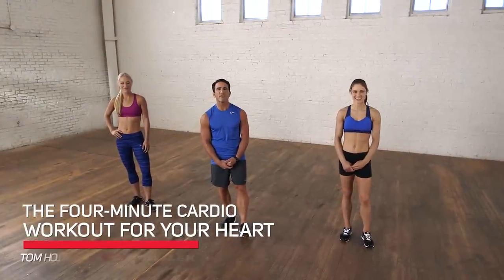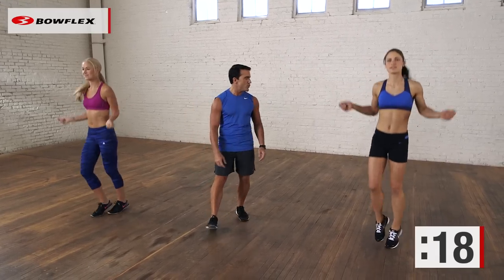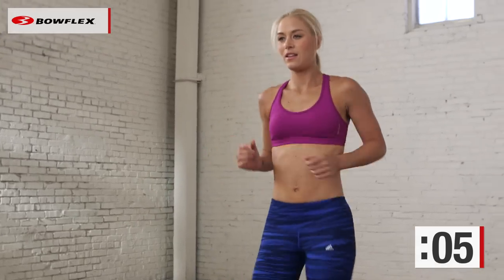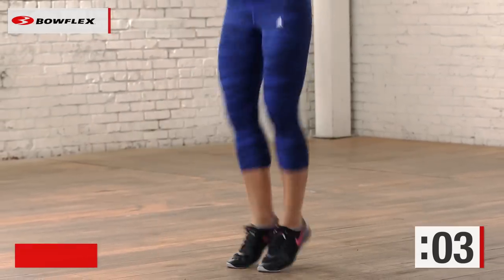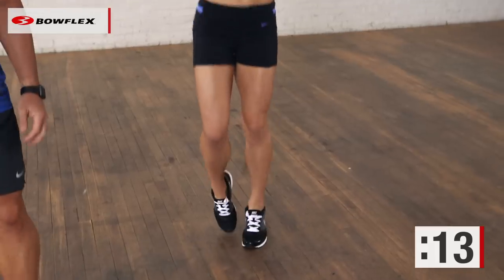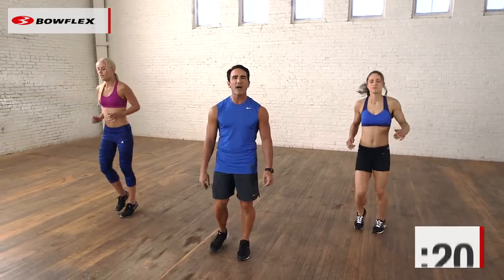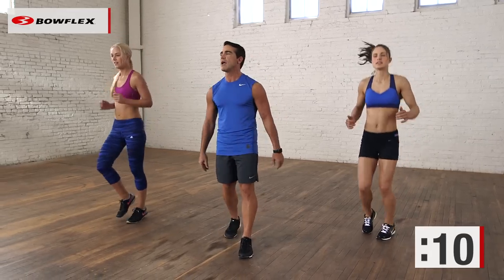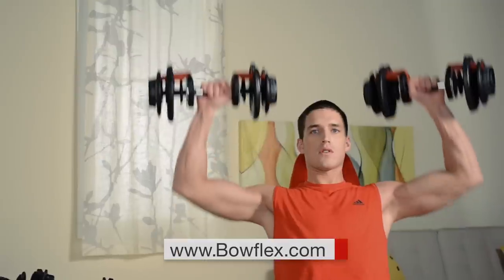Bowflex® Bodyweight Workout | Four-Minute Cardio Workout for Your Heart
If you’re looking to get your heart rate up with a great cardio workout, but don’t have a lot of time in your day, then this quick cardio workout is for you.  This workout takes four exercises and places them into a HIIT format circuit that will be sure to get your heart rate up and leave you sweating.  And even better, this workout can easily be repeated to if you have more time to fit a slightly longer workout in.

In this cardio workout, you will be repeating the following four exercises twice. Do each exercise for 20 seconds with 10 seconds of jogging in place between each exercise:

1) Fake Jump Rope
2) Cross Jacks
3) Skaters
4) Burpees

Since this is a quick workout, you want to do the highest level of intensity that you feel you can perform each exercise at to maximize your results.  Be sure to be safe though and  don’t push yourself to unsafe levels of intensity.

And if you want to follow this up with a quick ab workout, try this one out

Other fitness resources you may find helpful:

- Find all the fitness solutions you'll ever need to get on your way to being a healthier you.

- Head to the Bowflex Insider blog to read the latest in all things related to fitness and health and find simple ways to start losing weight.